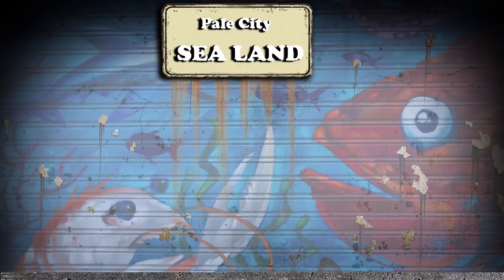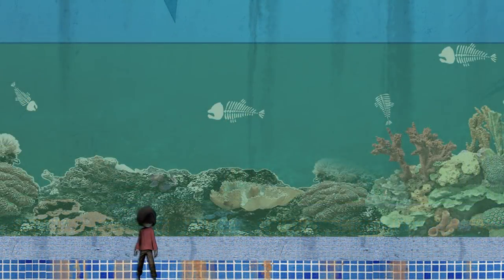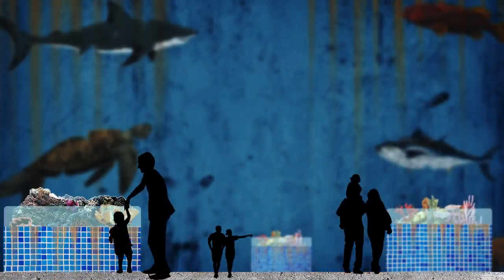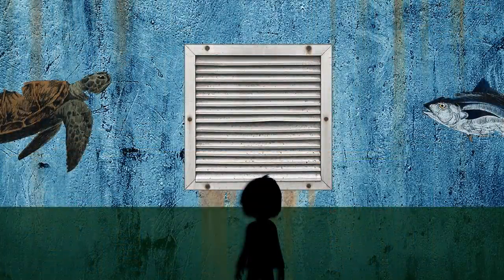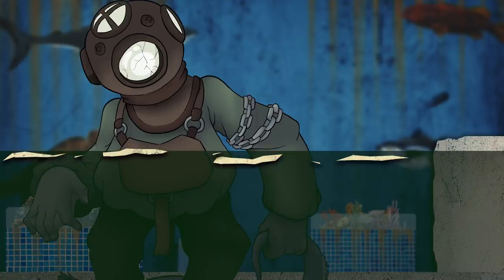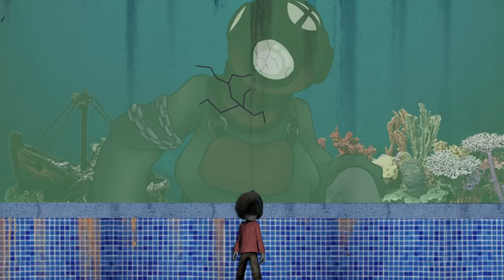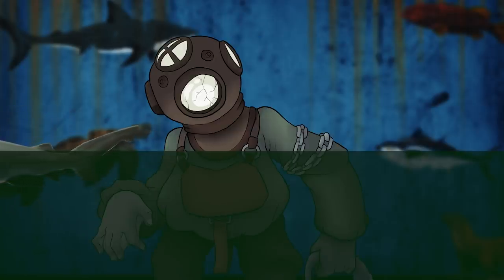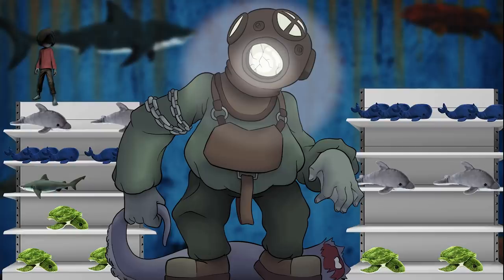What Needs To Be In Little Nightmares | The Diver | Little Nightmares 3 | Character Concepts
In todays video I talk about an idea for a concept character: The Diver.
The Diver is a character that could be in a possible little nightmares DLC or Little Nightmares 3

In this video we look into TheDiver and also the area that they reside in. We take look at their creepy Aquarium  and also how to run and hide from this creepy Diver.

and tell us down what you think and what you'd like to see going forward with the little nightmares series.

Little Nightmares II is a suspense-adventure game in which you play as Mono, a young boy trapped in a world that has been distorted by the humming transmission of a distant tower.
With Six, the girl in a yellow raincoat, as his guide, Mono sets out to discover the dark secrets of The Signal Tower and save Six from her terrible fate.
But their journey will not be straightforward as Mono and Six will face a gallery of new threats from the terrible residents of this world.

Will you dare to face this collection of new, little nightmares?

Little Nightmares 2 is an upcoming puzzle-platformer horror adventure game developed by Tarsier Studios and is produced by Bandai Namco Entertainment.

Let us know what you think of little nightmares 2 in the comments section below.

Little Nightmares 2 published by BANDAI NAMCO,
Developed by Tarsier Studios